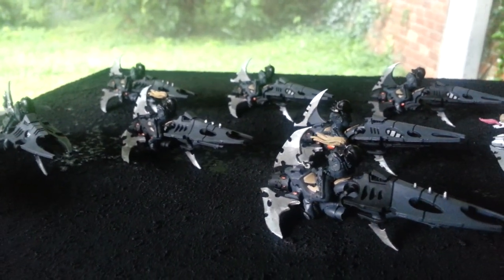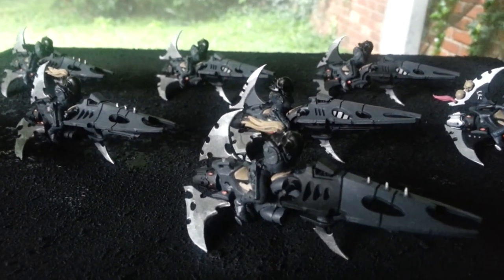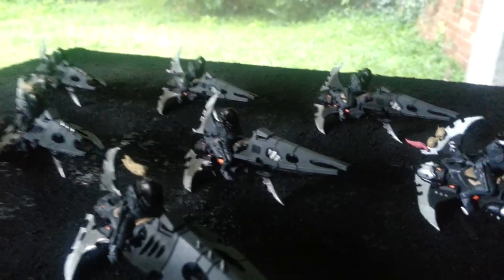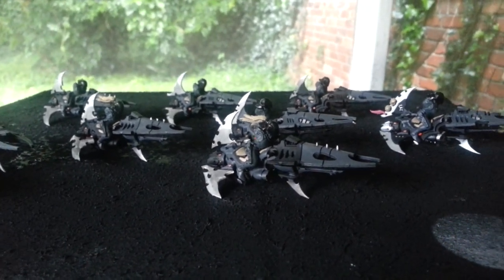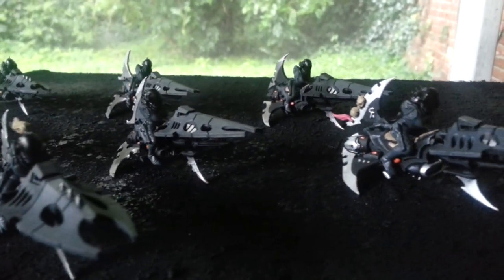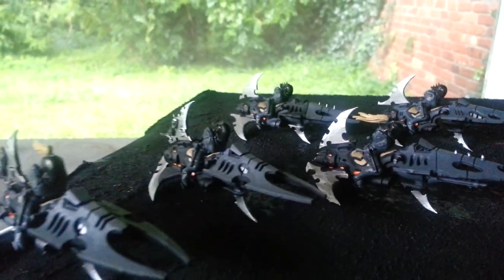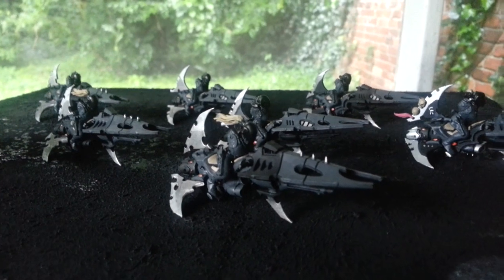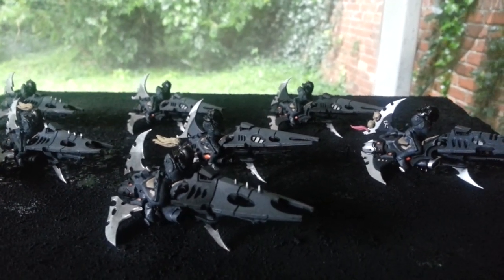July Painting Challenge Day #26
Continued work on bikers.